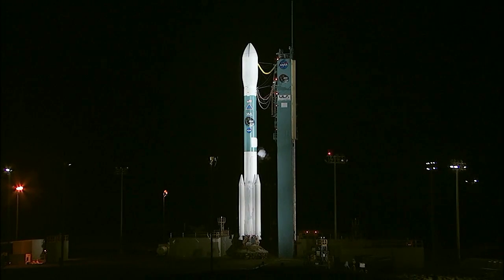SMAP Launch Postponed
At Vandenberg Air Force Base in California, the launch of NASA's Soil Moisture Active Passive, or SMAP, spacecraft was postponed because of a wind shear at 34,000 feet. Managers and engineers now are preparing for a second launch attempt tomorrow, Jan. 30, 2015, at 6:20 a.m. PST (9:20 a.m. EST).